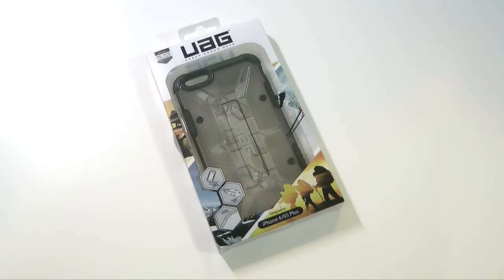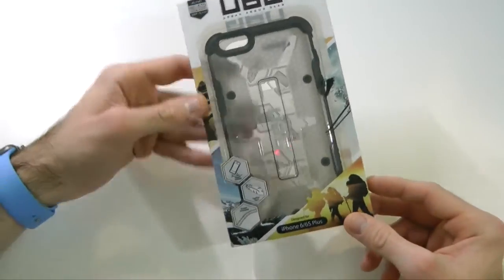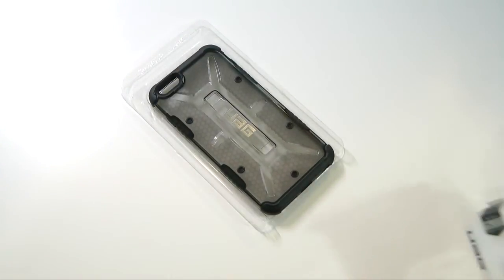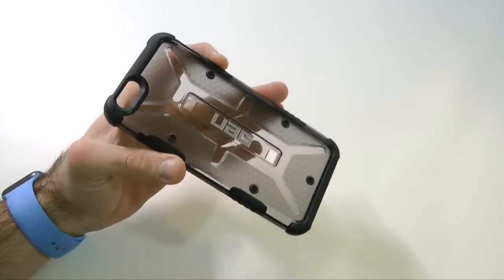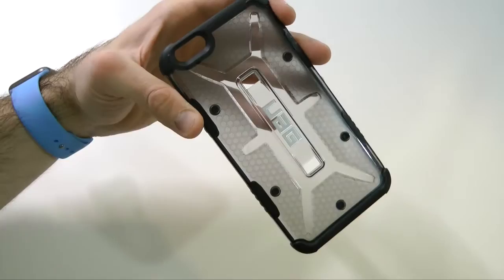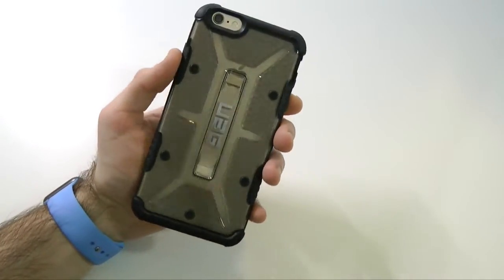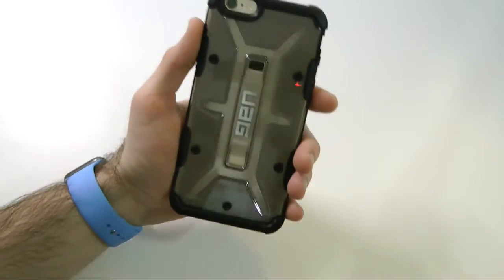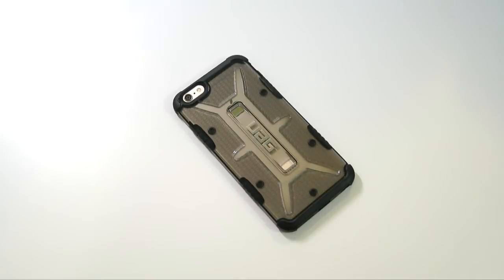OVERVIEW: Urbanarmorgear UAG Ash iPhone6SPlus